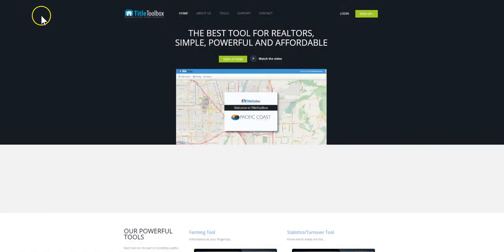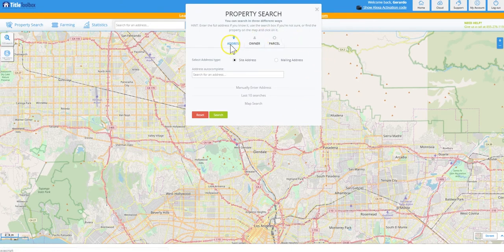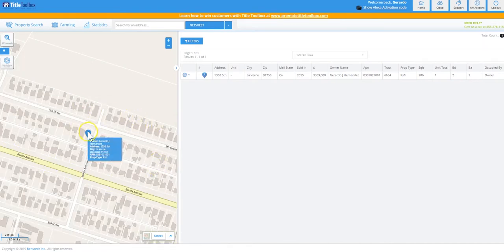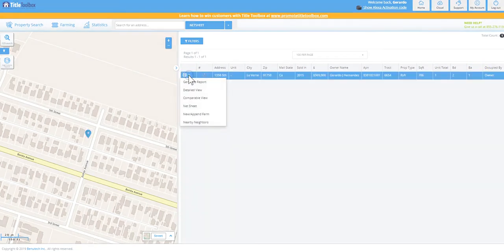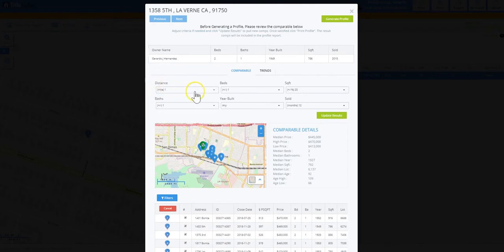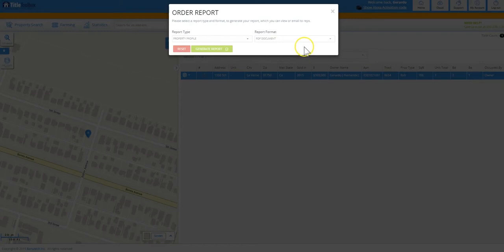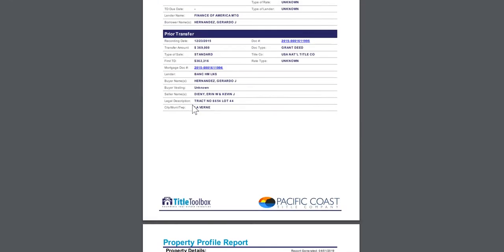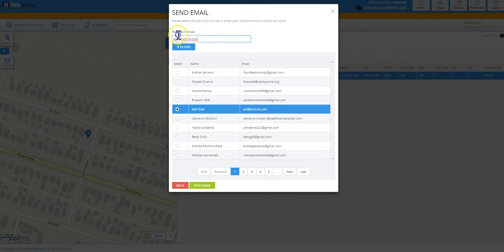Property Profiles - PCT Title Toolbox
This video shows you how to quickly create a property profile using PCT Title Toolbox